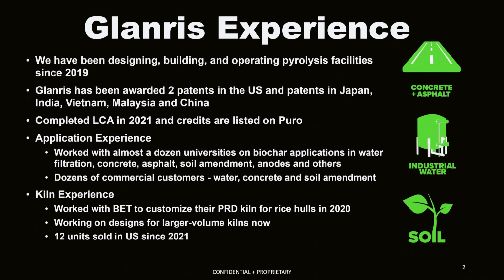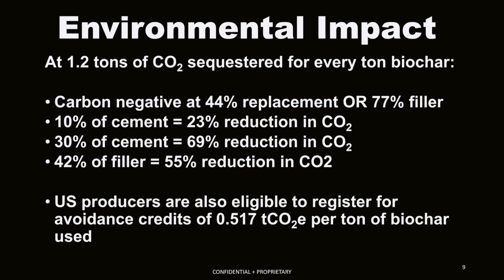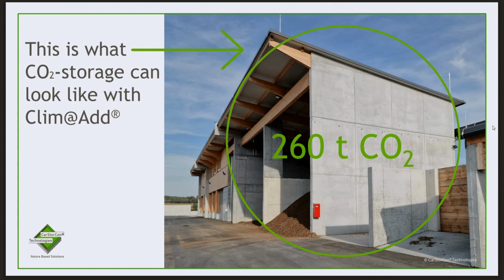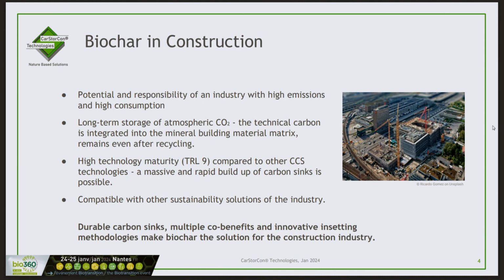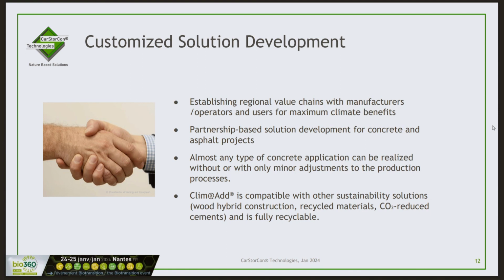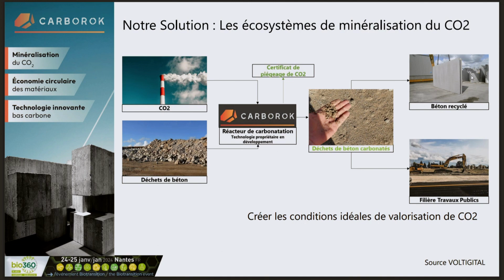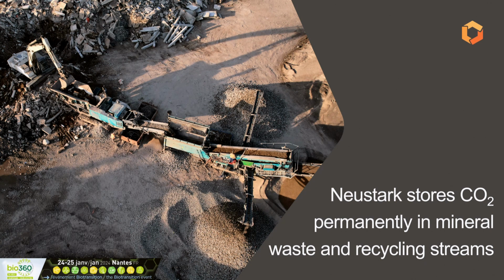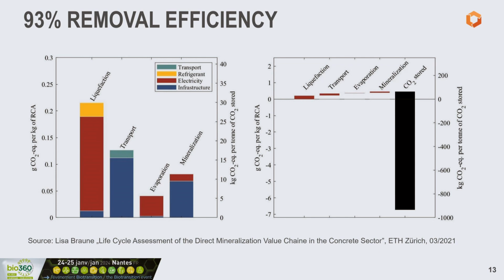Conférence 2024 - Le béton - un support pour l'élimination du carbone à grande échelle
Concrete - a medium for at scale Carbon Removal
Animé par Christian WURZER - UK Biochar Research Centre UKBRC
Alejandro CASTILLA, Senior Operations Manager - ecoLocked GmbH
Fabien MICHEL, CEO - VOLTIGITAL
Henrike RÖSE, PR & Marketing - CarStorCon Technologies GmbH
Simon STAUFER, Business Development Manager - Neustark
Bryan EAGLE, CEO - Glanris